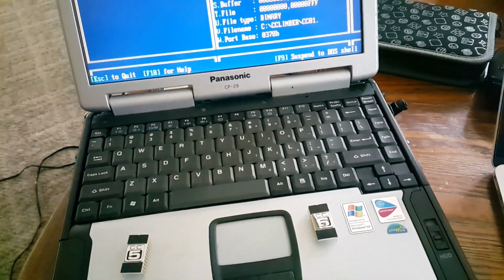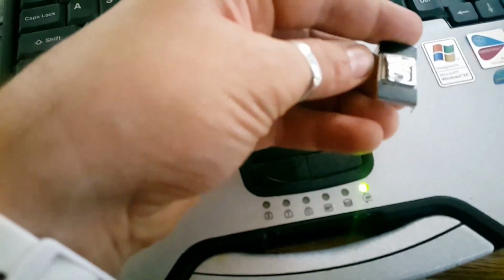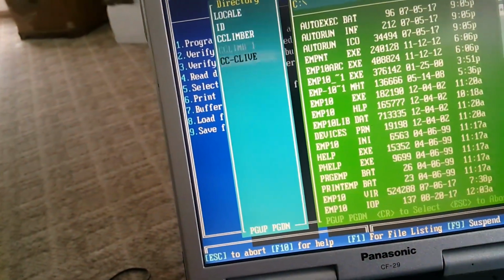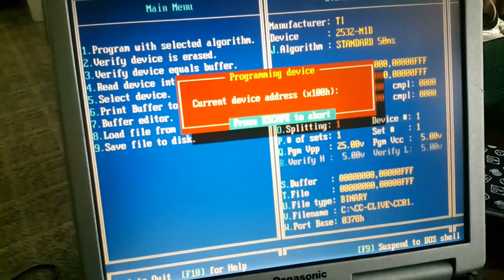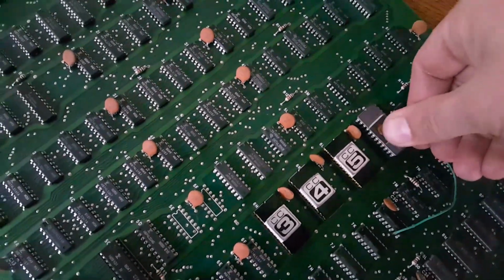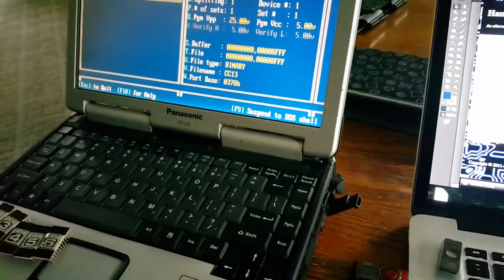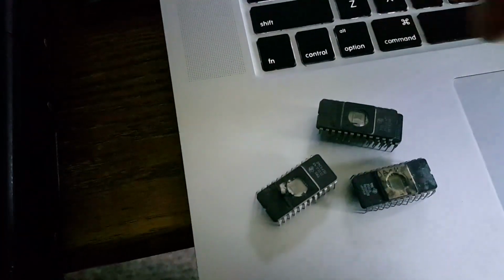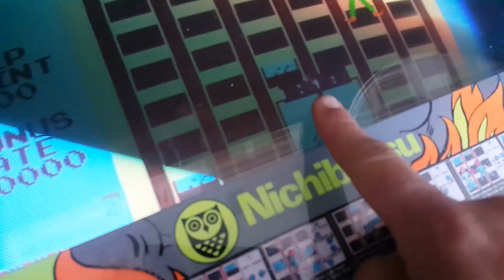Nichibutsu Crazy Climber Rom Mystery - PART #2